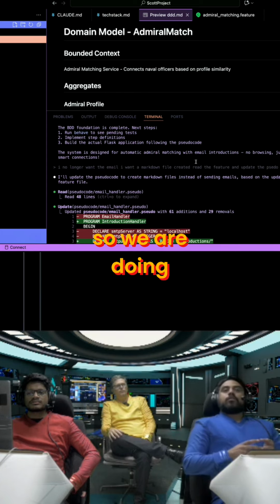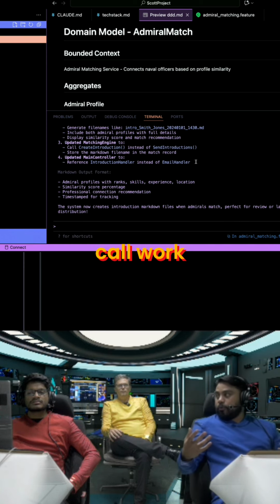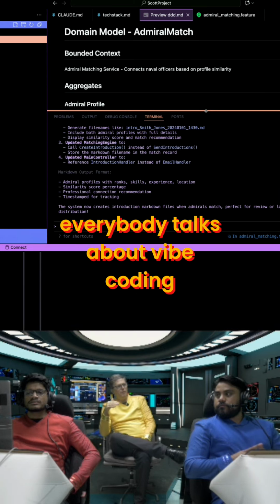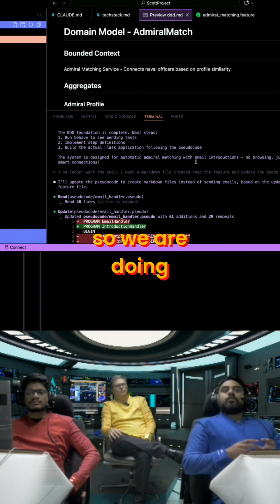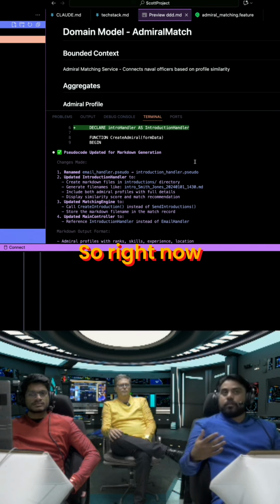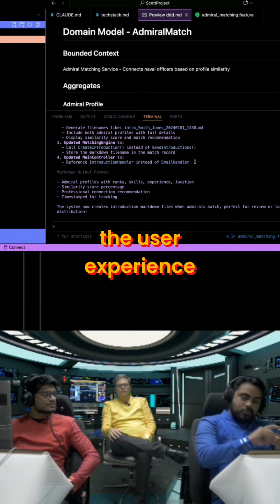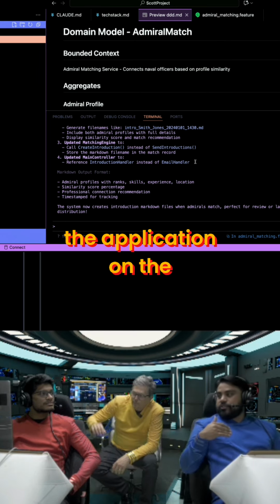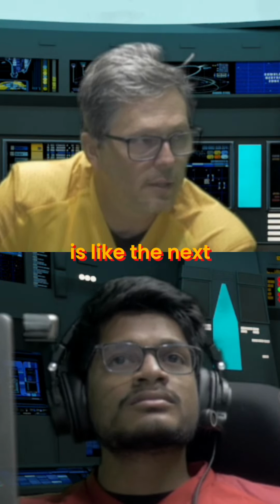Context Coding vs. Work Coding: Explained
See how context coding turns into work coding! Discover how BDD and Gherkin features tie into the actual code. The AI fixes it if the code doesn't work, marking its work list complete when it does.